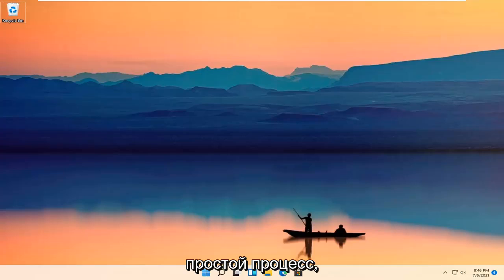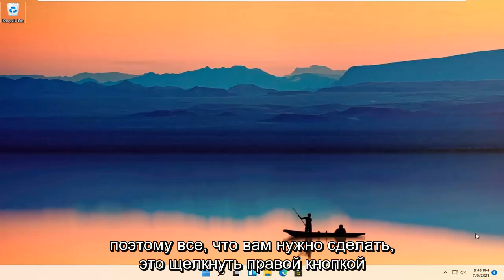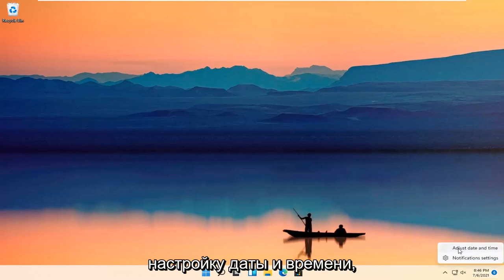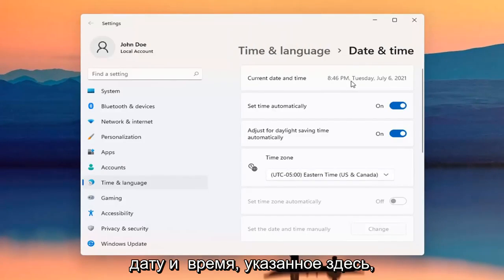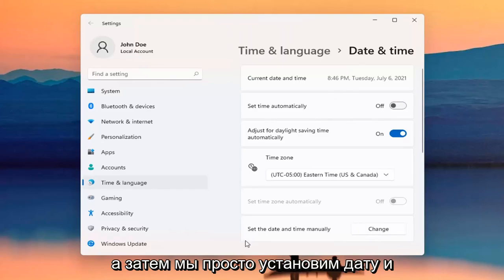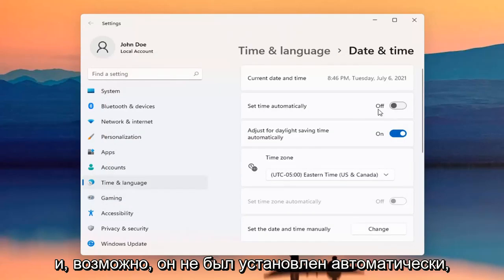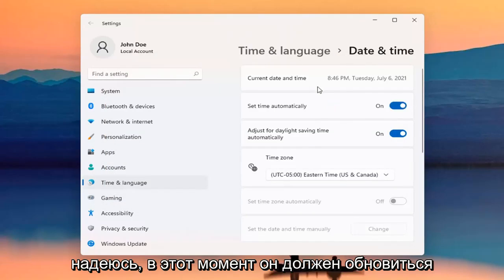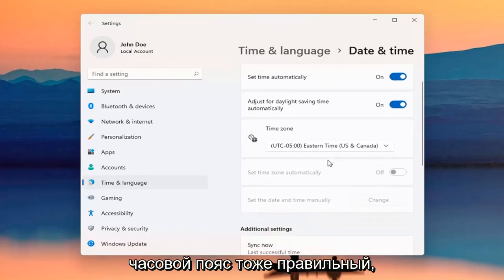Как изменить дату и время в Windows 11 [Учебное пособие]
Если вы путешествуете или ваш компьютер показывает неправильное время или дату, вы можете оказаться в ситуации, когда полезно знать, как изменить время в Windows 11. Вы можете установить время вручную или сделать это в Windows 11. ты. Вы можете выбрать другой часовой пояс или полностью игнорировать переход на летнее время.

Проблемы, рассматриваемые в этом руководстве:
изменить дату окна 11
Windows 11 изменить дату и время
как изменить дату окна 11
изменить дату в Windows 11
изменить временные окна 11
изменить окна времени часов 11
изменить дату и время окна 11
как изменить временные окна 11
как изменить временные окна
как изменить часовой пояс Windows
Windows 11 изменение времени 24 часа
изменить время блокировки экрана окна
изменить время на ноутбуке с Windows 11
изменить время блокировки экрана Windows 11
изменить время на windows 11
изменить время на компьютере с Windows 11
изменить время на ПК с Windows 11
как изменить настройки времени в Windows 11

Дата и часы на вашем компьютере показывают точное время, но вам, возможно, придется указать правильную дату и время для вашего местоположения. Чтобы установить дату и время на вашем компьютере: